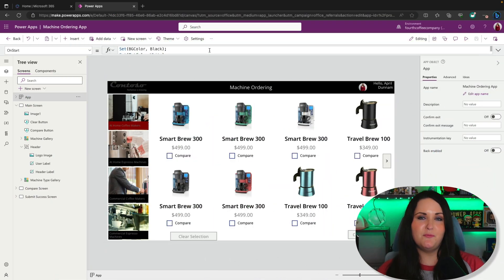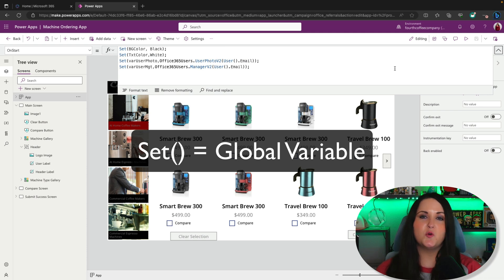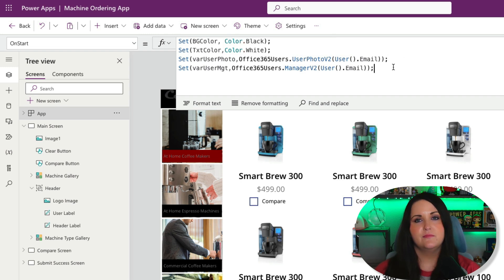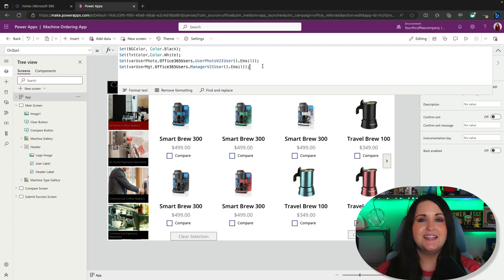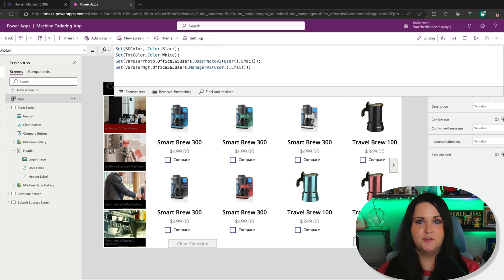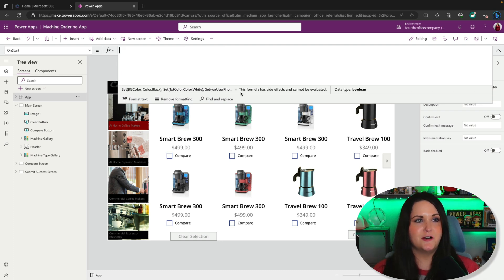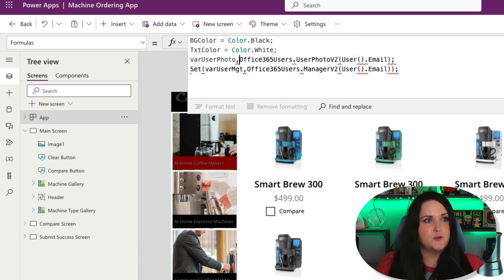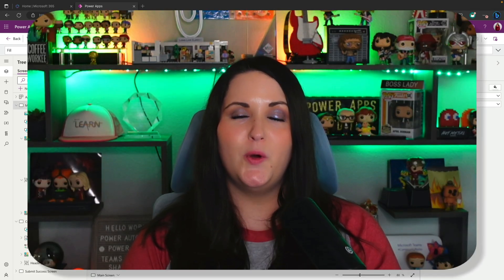Boost your Power Apps Performance with Named Formulas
Power Apps Named Formulas are here!  Name Formulas is a powerful concept that has been in Excel for a very long time, that is now being brought to Power Fx. With it, you can simplify your app’s initialization, reduce app load time, reuse logic, and improve the maintainability of your apps. In this video, we will explore the new Named Formulas features in Power Fx for Power Apps Canvas Apps and how you can get started using them. We will also discuss the advantages of Named Formulas over other methods such as Set in App.OnStart.

00:00 - Intro
00:20 - Named Formula Benefits
03:08 - Use Cases for Named Formulas
03:54 - Enabling Named Formulas
04:38 - Defining Named Formulas
06:41 - Using a Named Formula